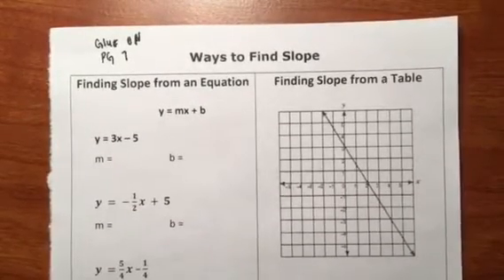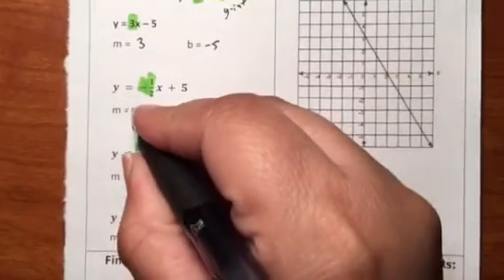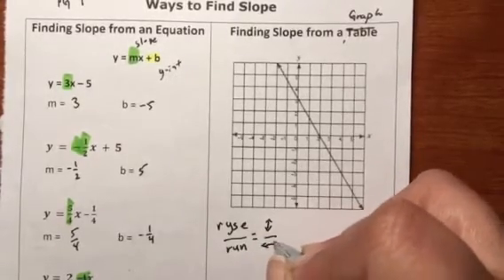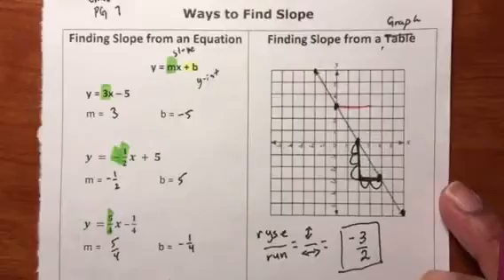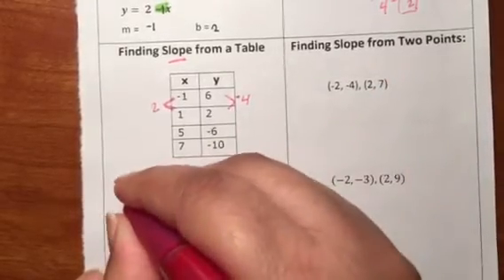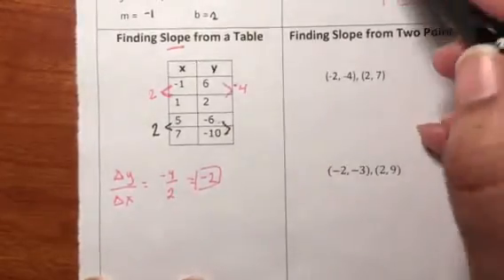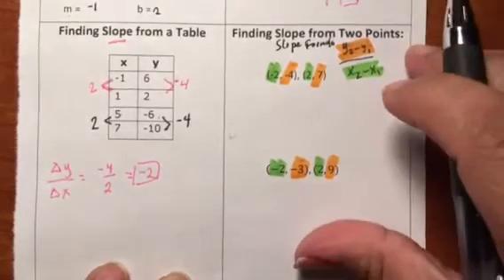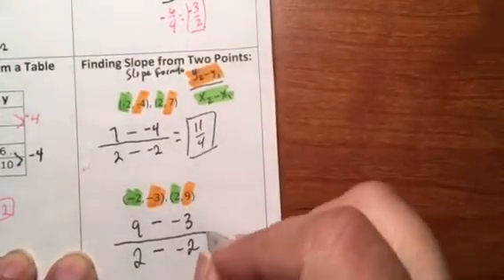Lesson 1.1 Slope